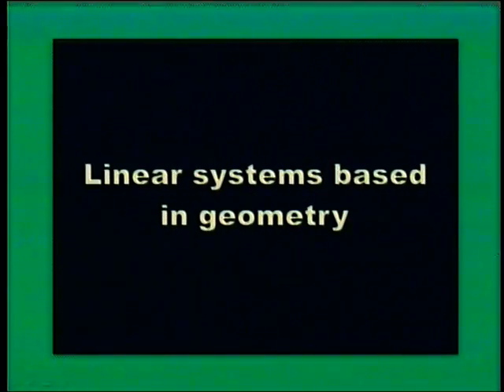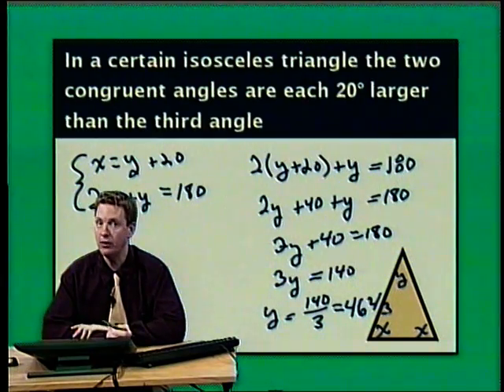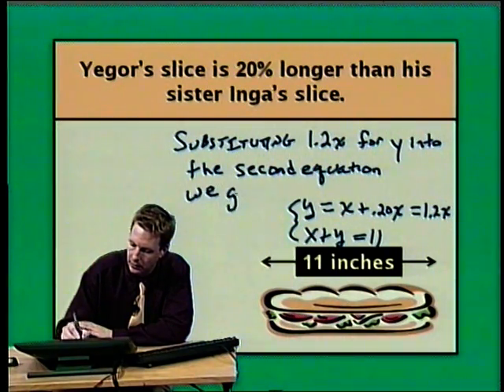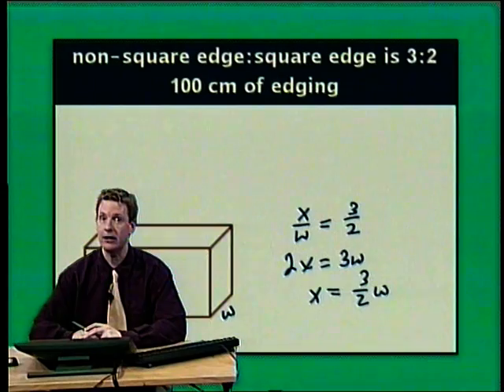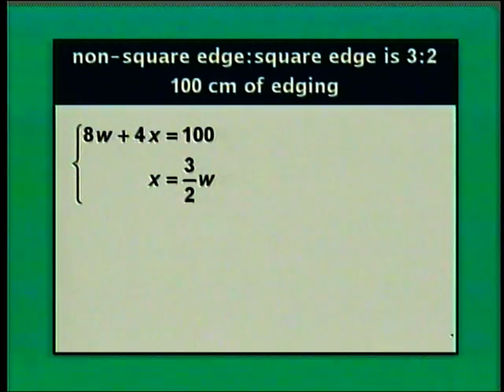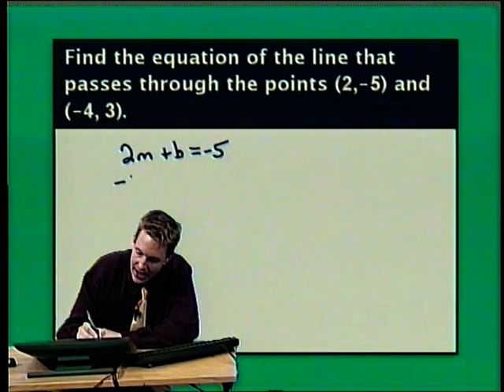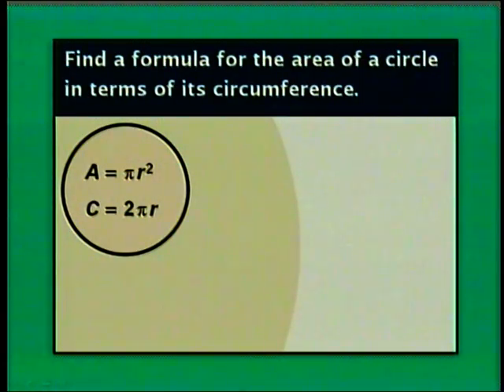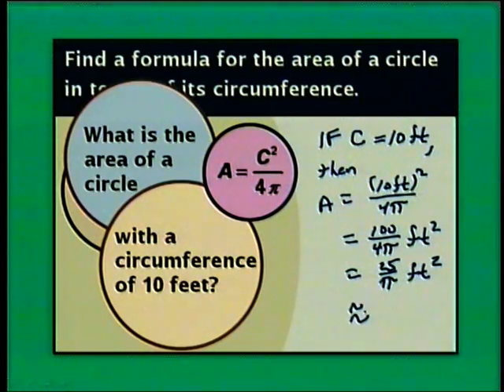Math 65 - Lesson 3b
Problem Solving Using Linear Systems